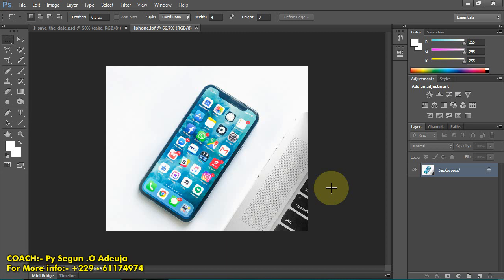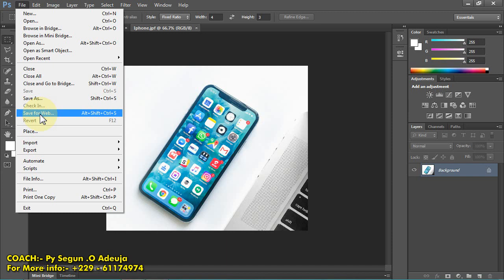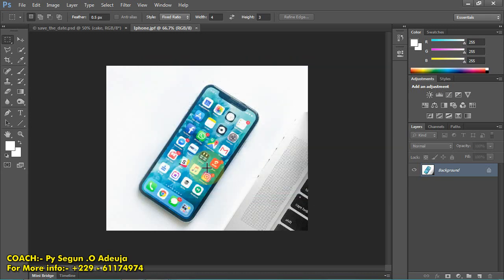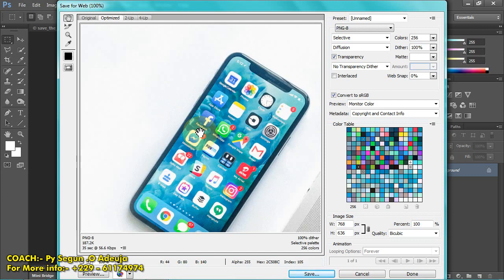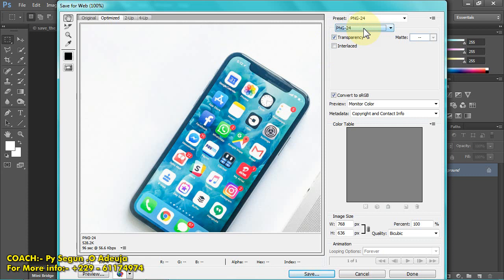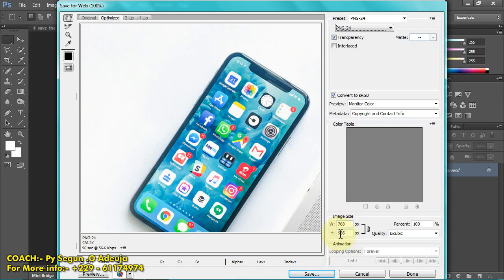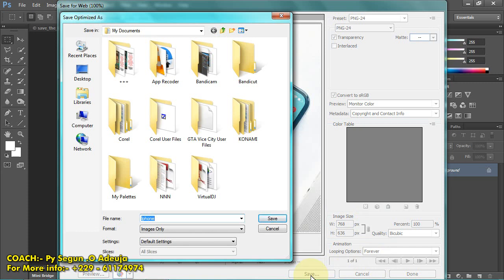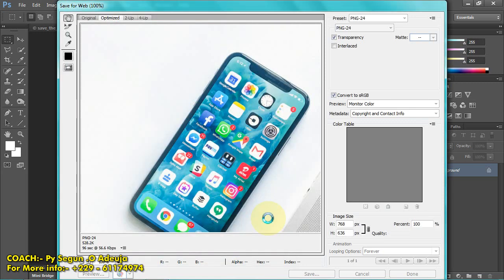Py _ Coaching on Saving for Web in Photoshop